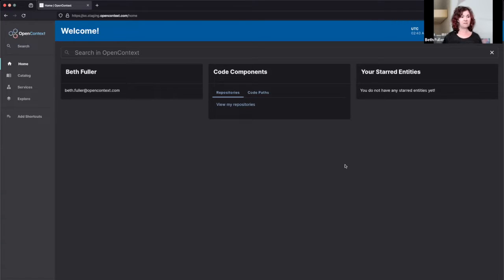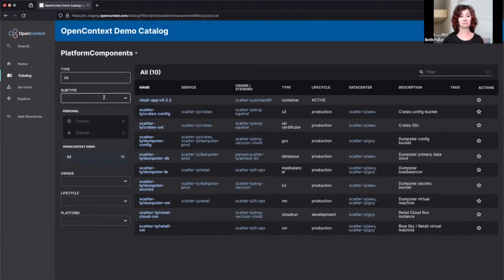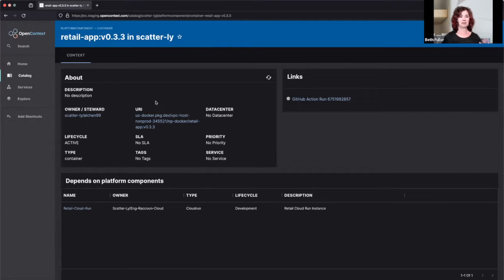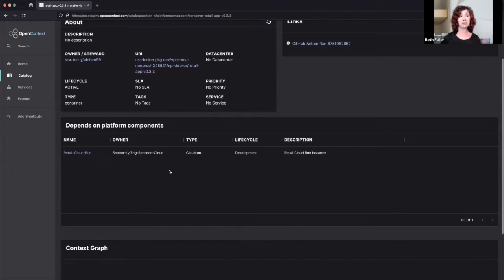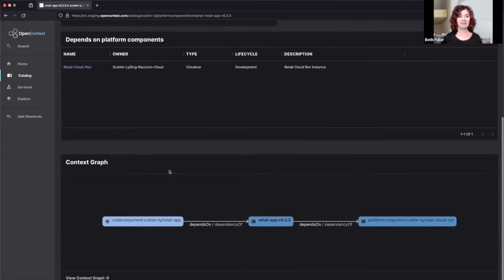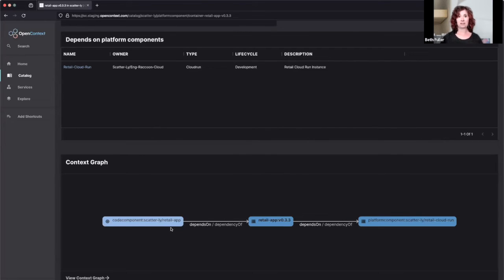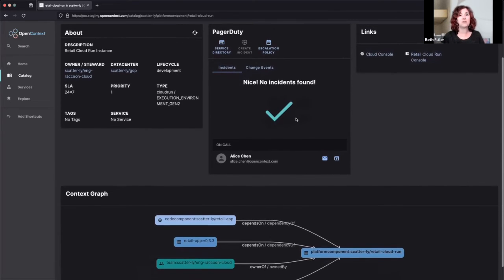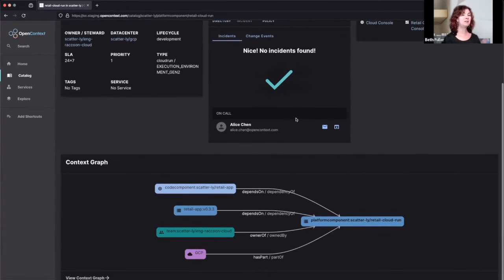Go from Tribbles to managed artifacts